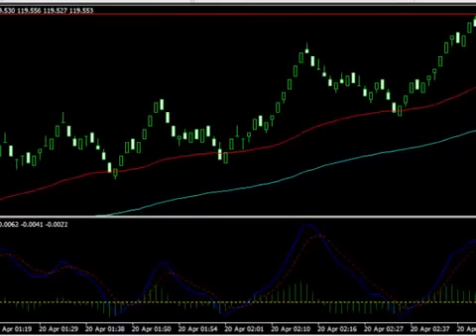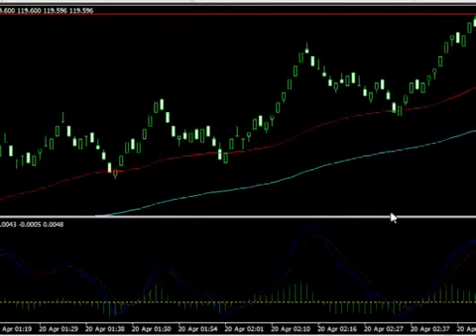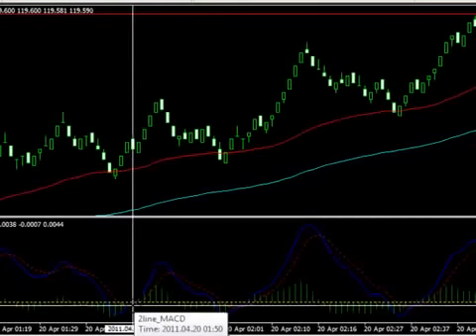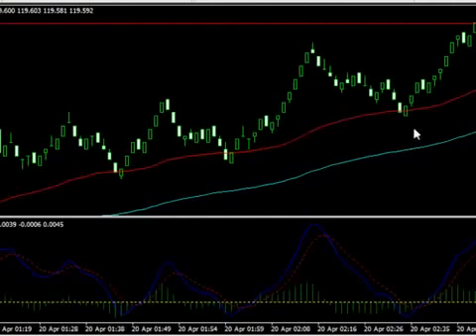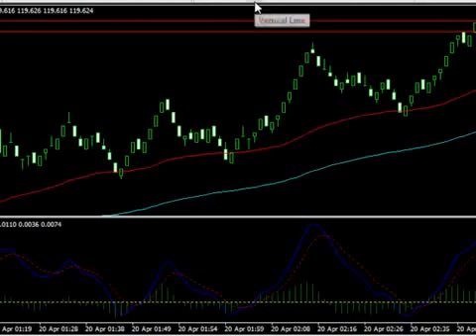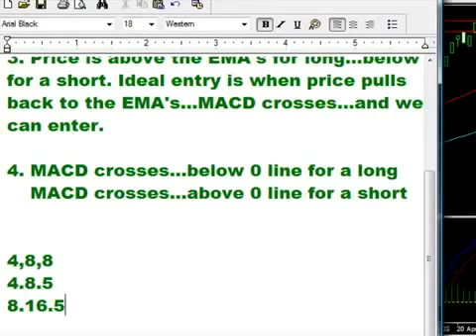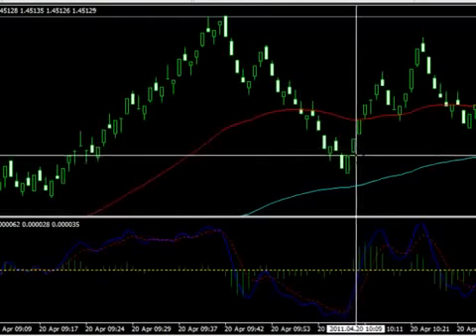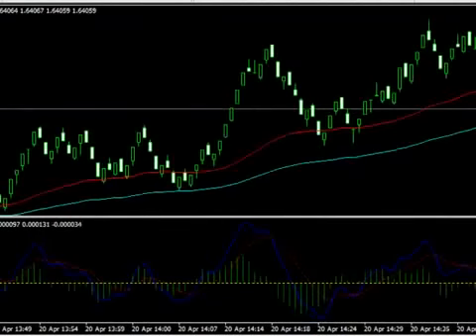New Strategy MACD EMA YouTube YouTube YouTube